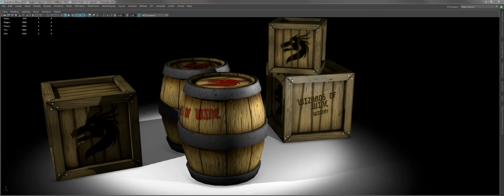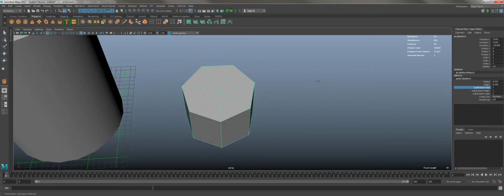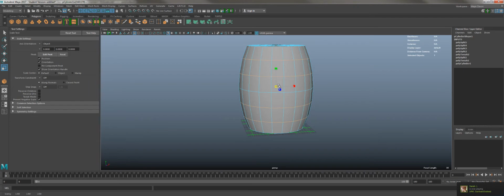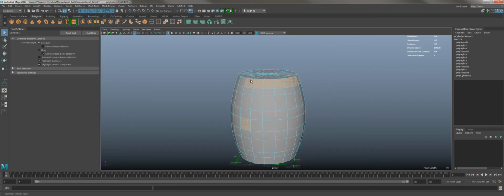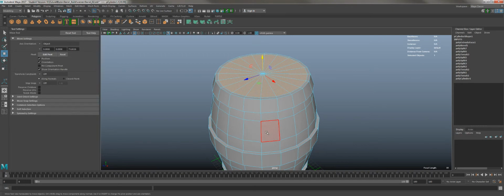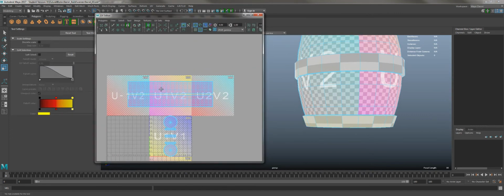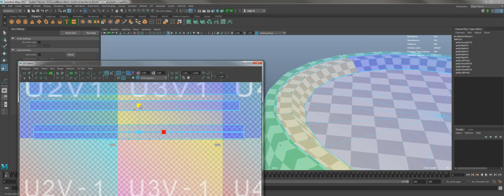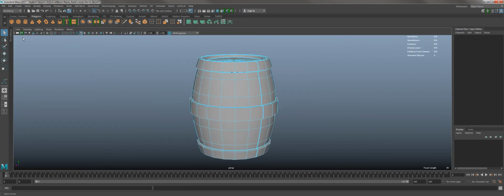Assignment 01 - Barrel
Lesson Supplement for the Building and UVing of the Barrel